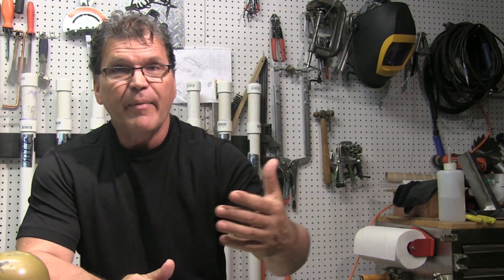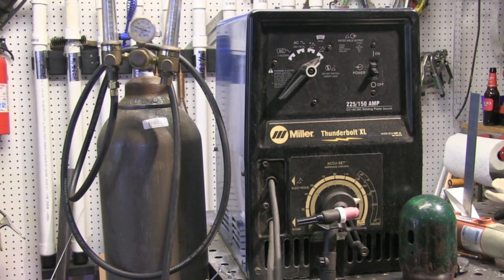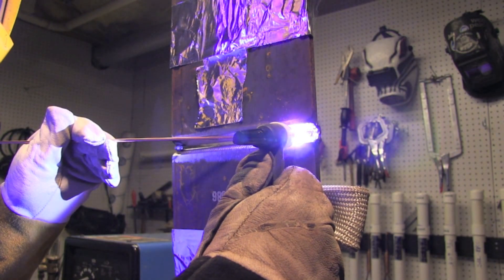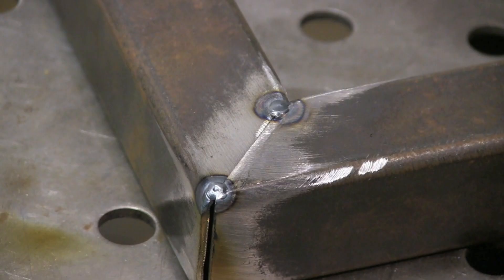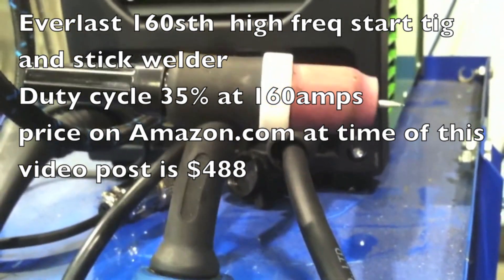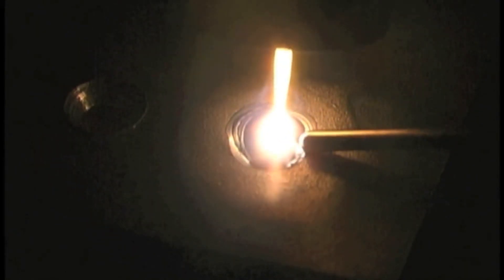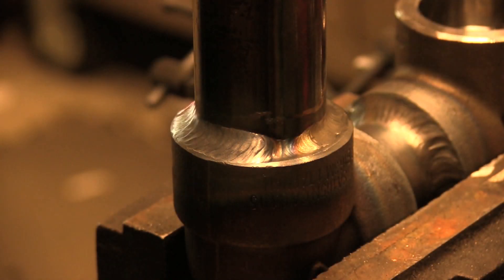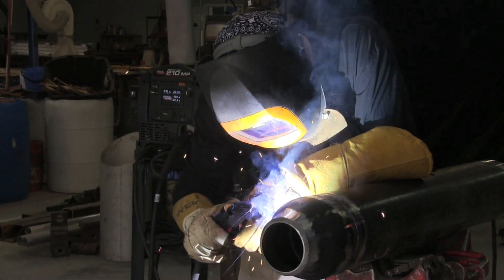Tig Welders - Scratch Start & Lift arc - Linclon, Miller, Everlast, AHP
see a detailed article about tig welders
One question I get asked all the time is "What tig welder should I buy?"
This will take at least 2 videos to complete so for this video, I start out discussing a simple scratch start setup using a DC stick welder for the power source. Then I will move on to lift arc inverter tig welders, and a High Frequency start foot pedal capable welder...and also the Lincoln Electric Powermig 210mp which is a multi process welder that does lift arc tig, mig, and stick.